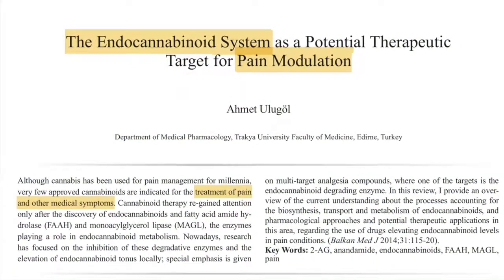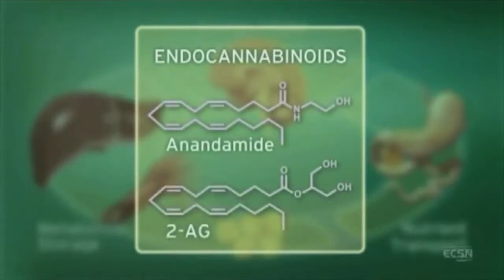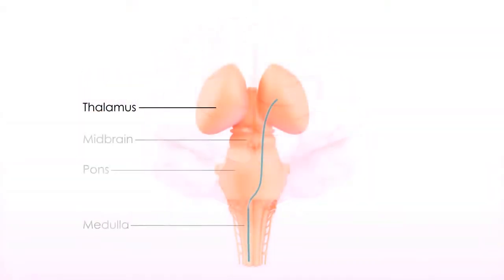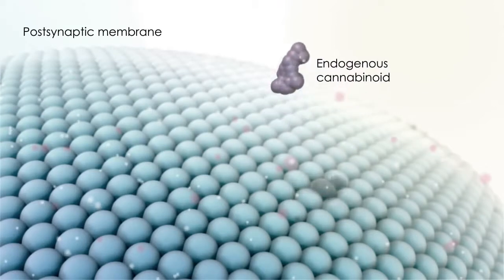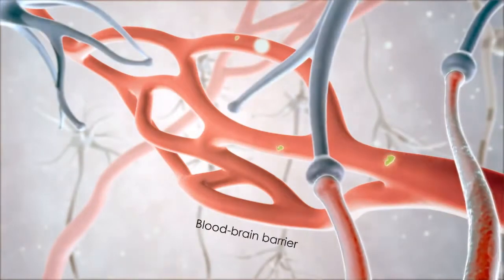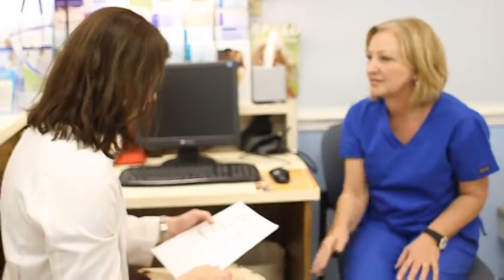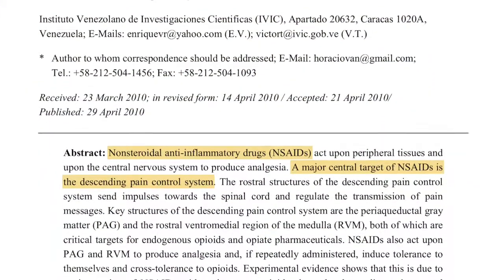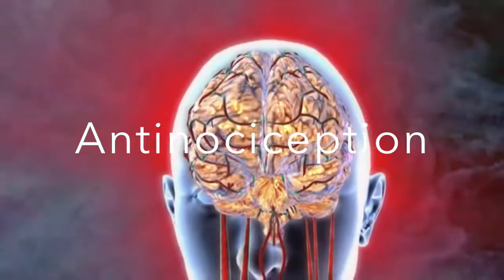Gallium Project 8 Assignment 2 FINAL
Natalie Jekki - 11411004
Niki Mohtat - 11392038
Dean Marinic - 11405925
Sydney Phan - 11420332